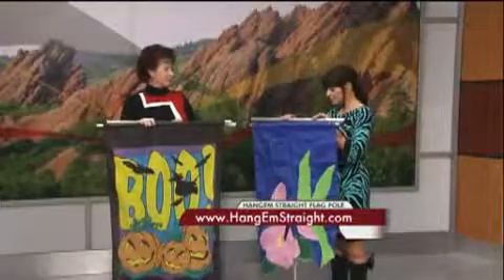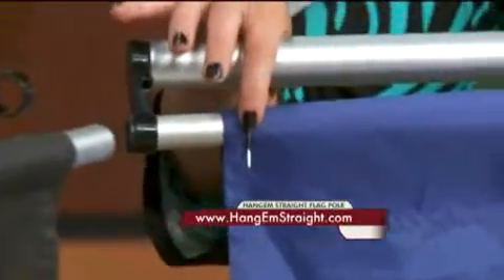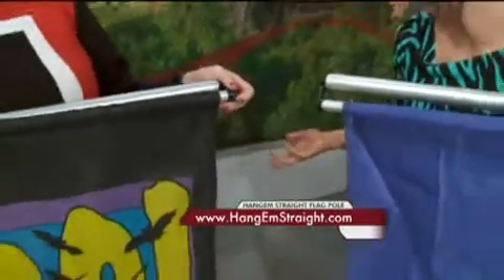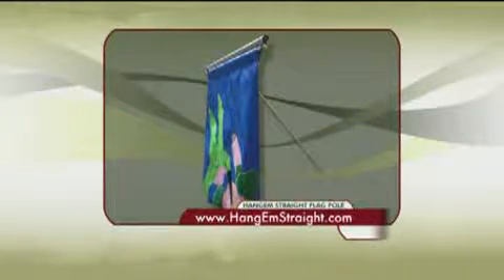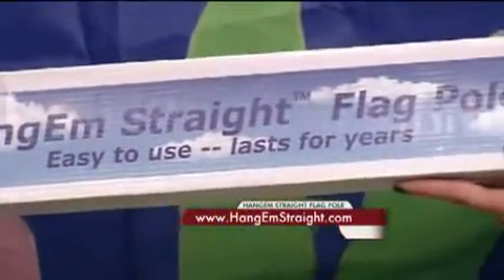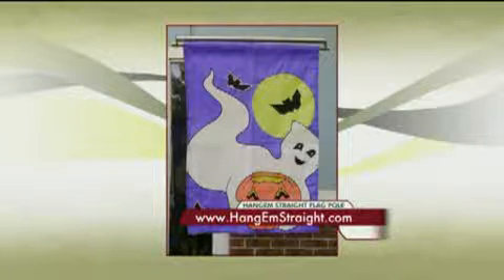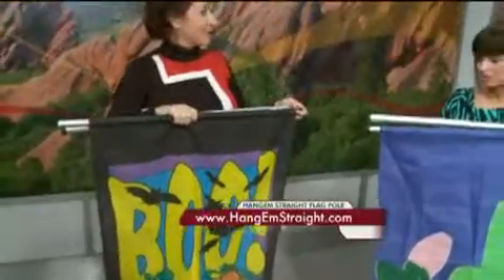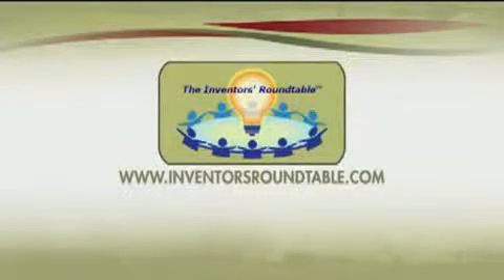HangEm Straight Flag Pole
the HangEm Straight Flag Pole allows you to enjoy the artistic design of your flag because it hangs straight all the time. HangEm Straight is easy to use and last for years.